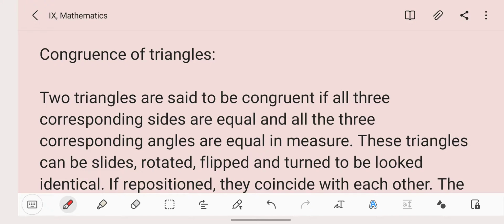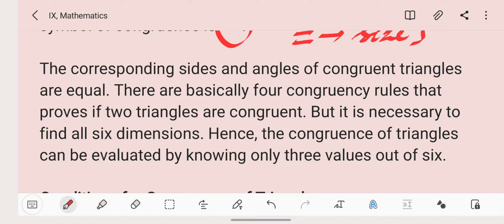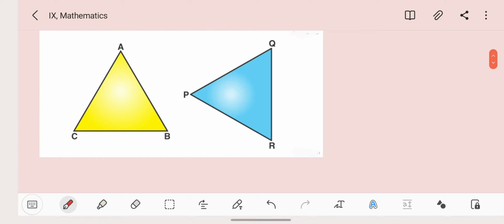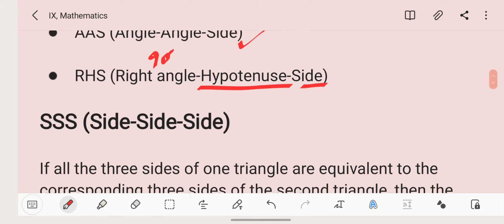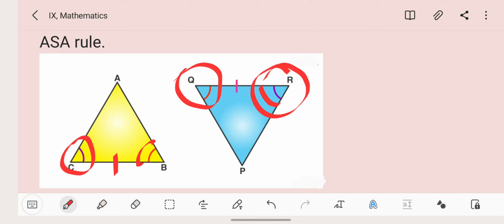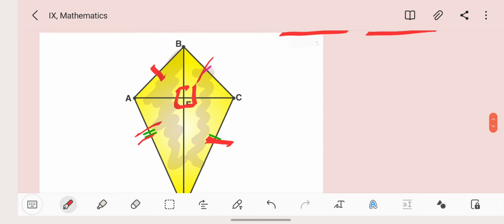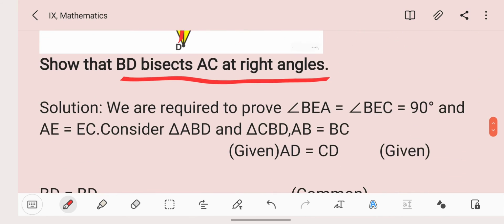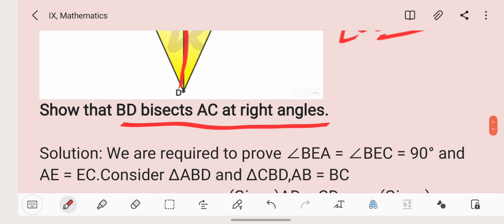IX C43, Mathematics